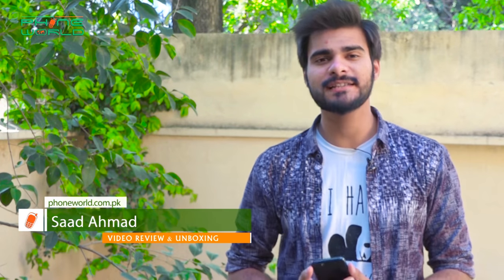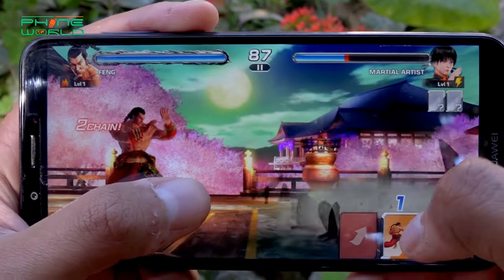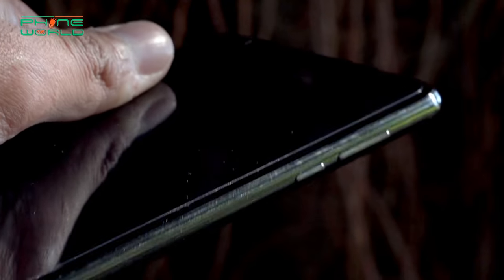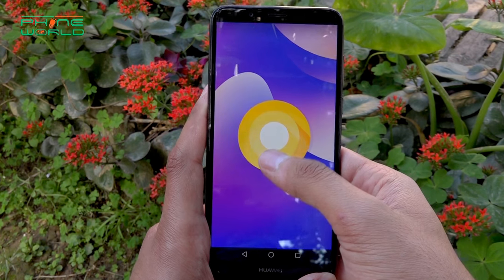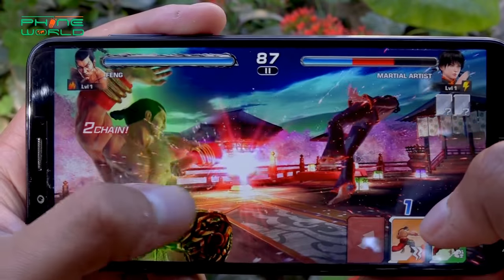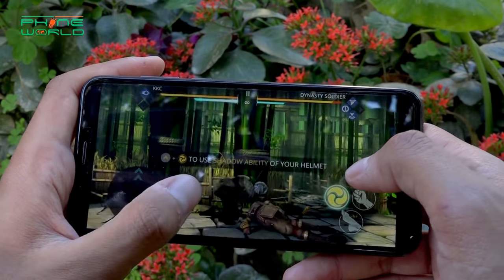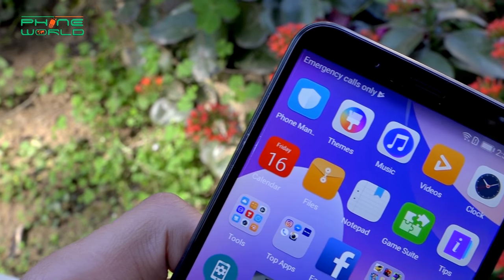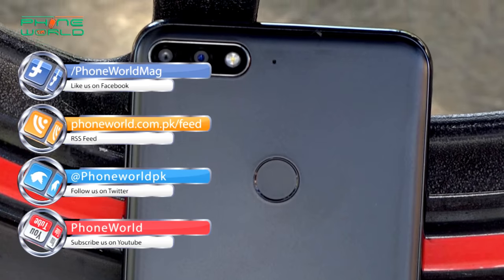Huawei Y7 Prime 2018 Detailed Urdu/Hindi Review (PKR.19,999/-) | Smartphone Reviews by Phoneworld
Huawei Y7 Prime 2018 Detailed Urdu Review (RS.19,999/-) | Smartphone Reviews by Phoneworld

Featuring Huawei’s breakthrough HUAWEI FullView Display which delivers a vivid color display and better viewing experience, the HUAWEI Y7 Prime 2018 is packed full of advanced camera features such as dual camera, selfie toning flash as well as 3GB RAM+32GB ROM and New EMUI 8.0 for a more intelligent and smooth user experience. The Price of Huawei Y7 Prime 2018 in Pakistan is PKR.19,999/-. Let’s have a look at Huawei Y7 Prime Review, Price & Features.

HUAWEI FullView Display brings users wider view and more refined images
Dual camera to produce stunning image quality
Face Unlock to deliver fast, convenient access
Selfie Toning Flash to reduce noise in low-light environments with smart light rebalancing technology
3GB RAM +32GB ROM and Android-based EMUI 8.0 to bring users a smarter and smoother experience.

The HUAWEI Y7 Prime 2018 features a 3000mAh(typical value) battery, which allows users to continuously watch videos for up to 13 hours or playing music for up to 58 hours(based on the testing result in Huawei labs). The energy density of the battery cell is 650 WH/L with a life cycle of two years. In addition, the battery capacity is still bigger than 80 percent even after two years usage.

 The HUAWEI Y7 Prime 2018 features a power saving 6.0, which features eight solutions to reduce mobile power consumption, including high-power consumption apps detection, overall power consumption detection, one-touch battery optimization as well as CPU resource allocation and management.